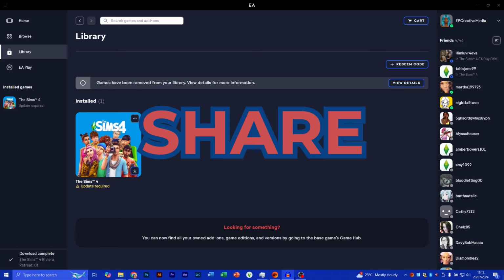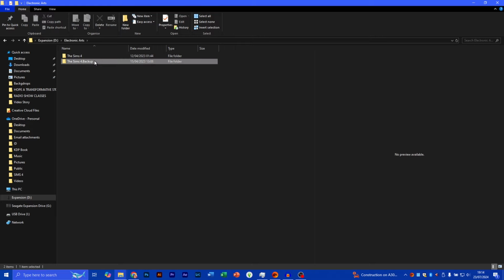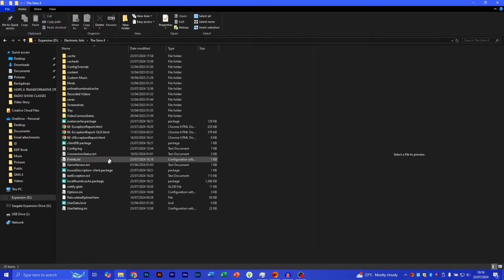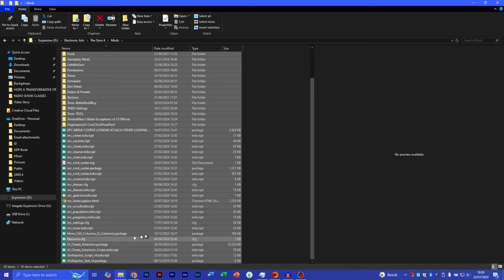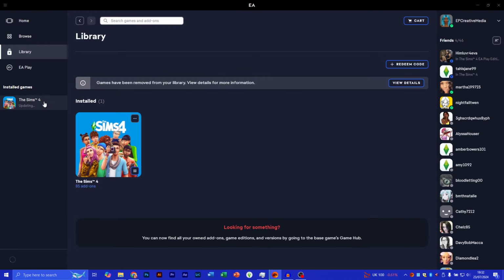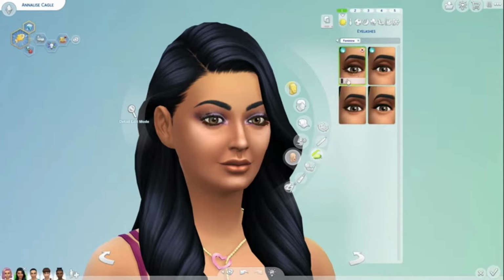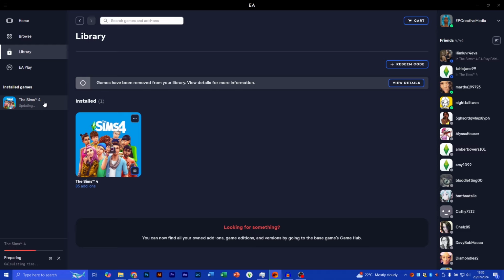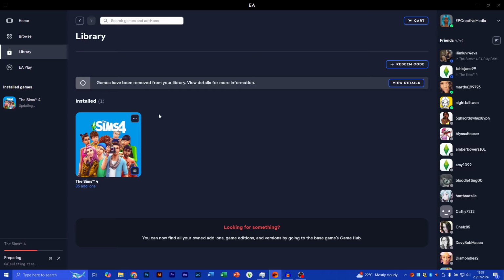HOW TO UPDATE SIMS 4 MODS, SAVE & TRAY FILES ON PATCH DAY UPDATE | EPC MEDIA TUTS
🗣 It is PATCH DAY everybody, and if you are like me and enjoy using tons of CC and Mods as well as owning several Save and Tray files that would be devastating to lose, then you need this tutorial. I once lost all my Sims one time because I did not move my save and tray files during a patch update and I found I broke more mods leaving my mods and CC in the mods folder during an update and I learned to never let that happen again!
🗣 What are your thoughts? Do you move your save files and mods on patch day?

Follow me on other platforms for updates, and commentary.